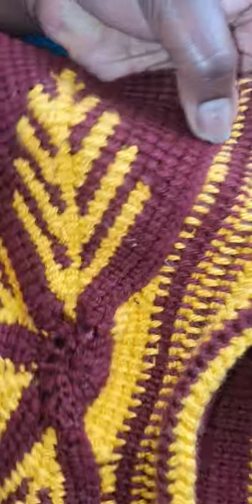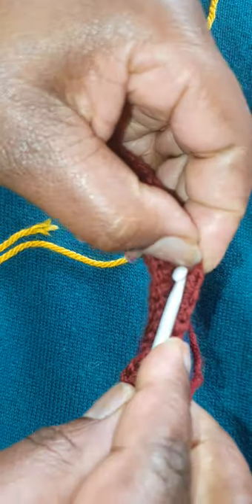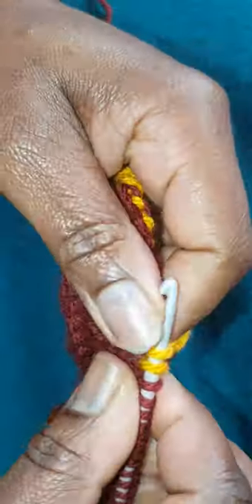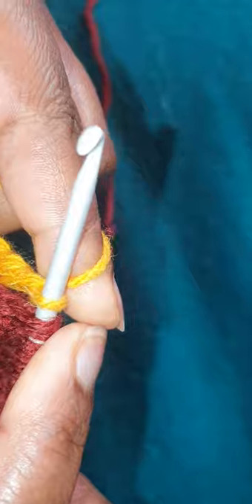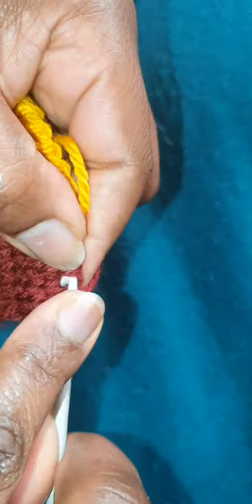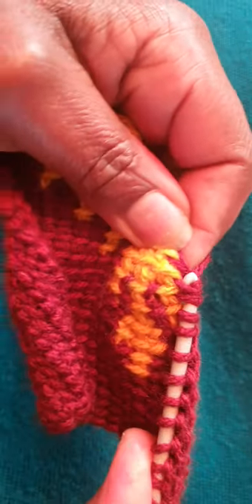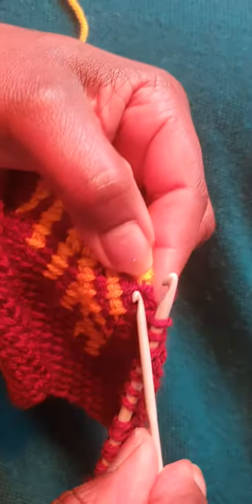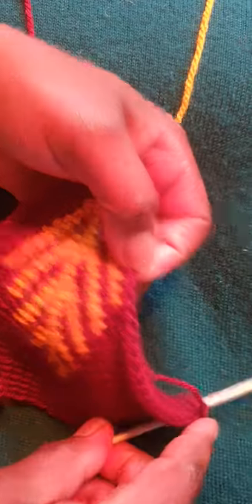Tunisian two colour combination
How to create this leaf pattern